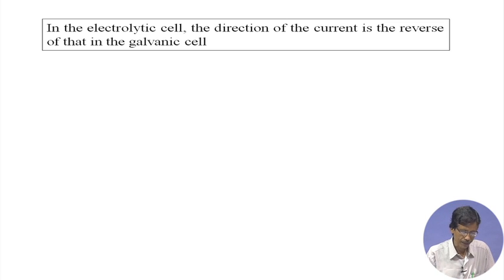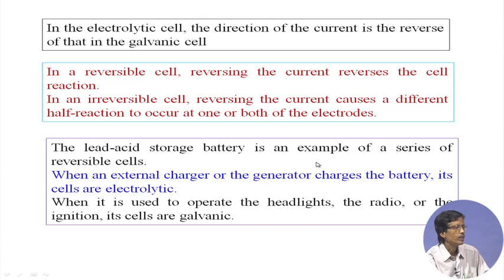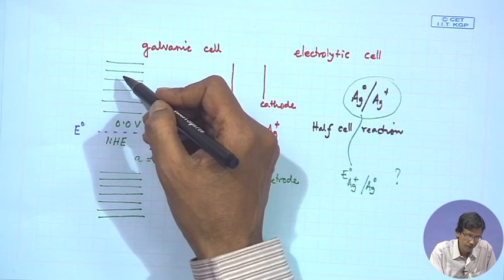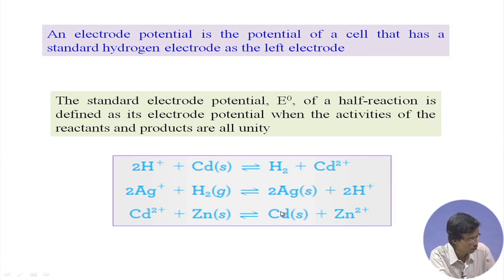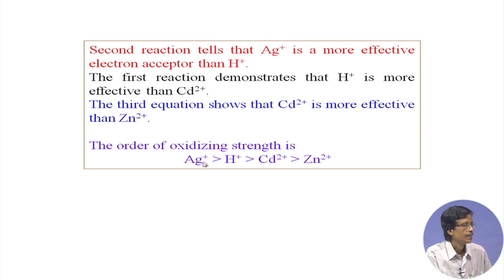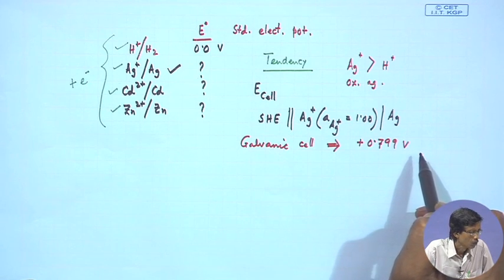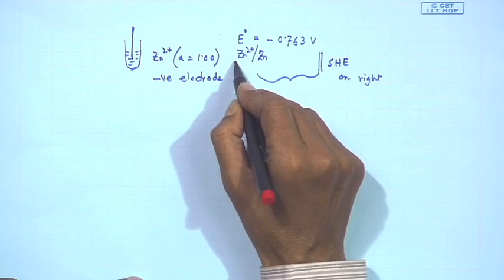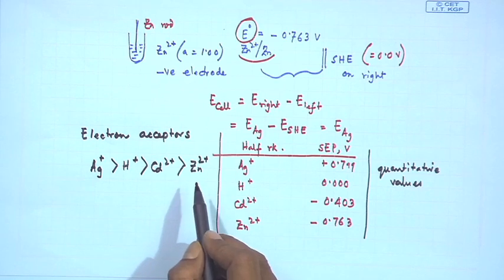Electrochemical Methods - I (Contd.)